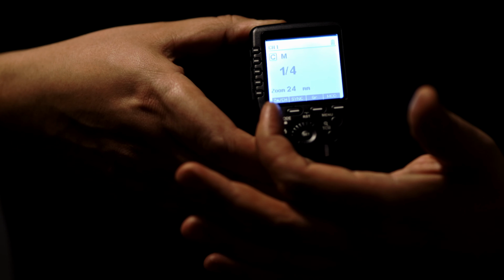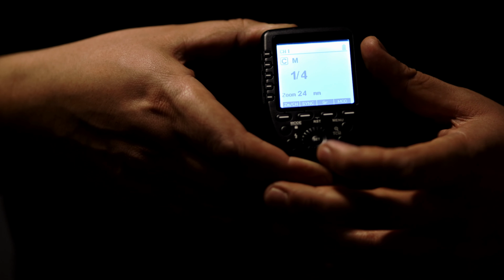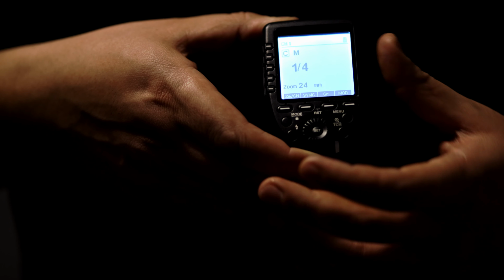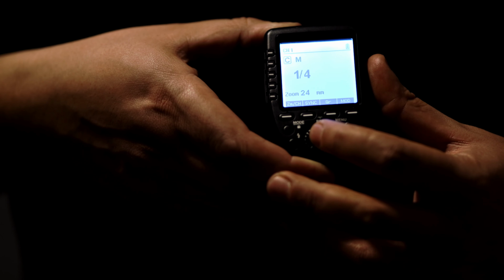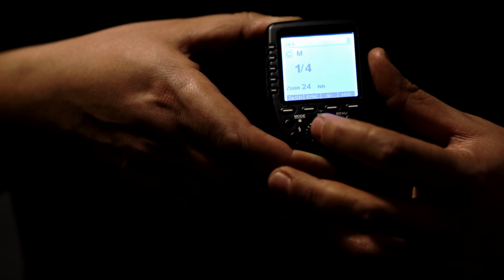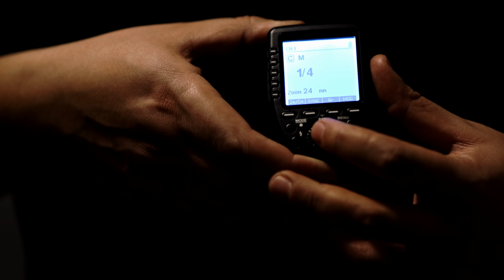Speedlight Manual Settings Explained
This video will give a brief description on how manual settings work on Speedlights. I explained what the zoom will do for you on a Speedlight. What channel to set the Speedlight on. I also explain what the fractions mean on your Speedlight and what they do. This video also demonstrates how and what settings I use to achieve the photo I photographed at some point in this video. I used inexpensive Speedlights for my desired look, so what's your excuse?

Three: Godox TT685c
One On Camera Wireless Trigger: Godox X Pro c

These flashes are very fun to use,  I highly recommend them.